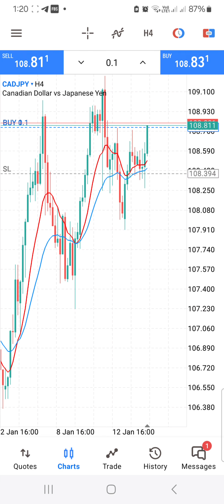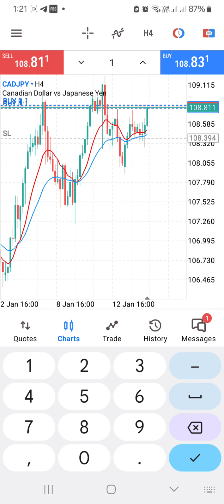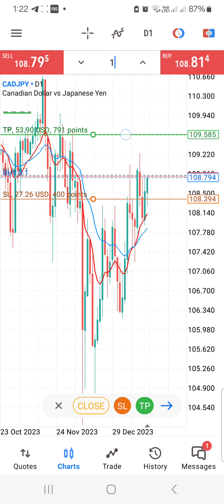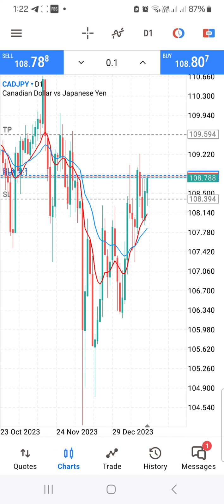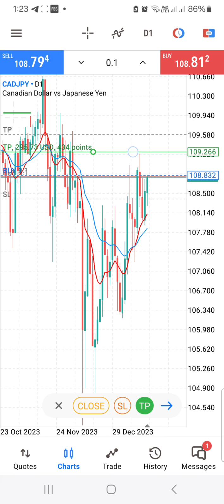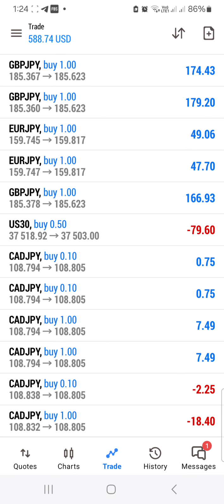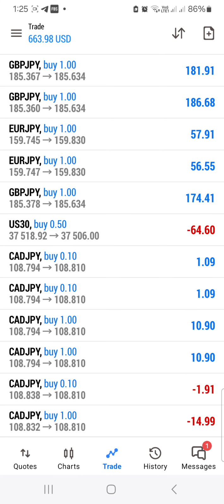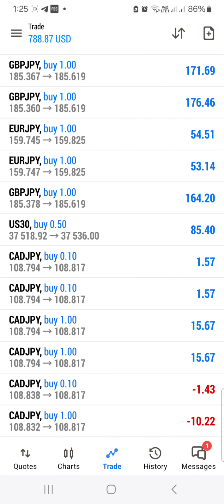learn your Forex Trading trending strategy with me